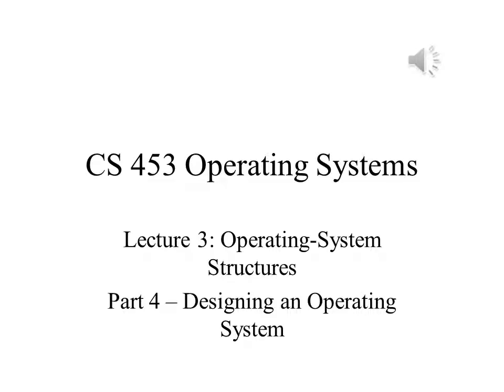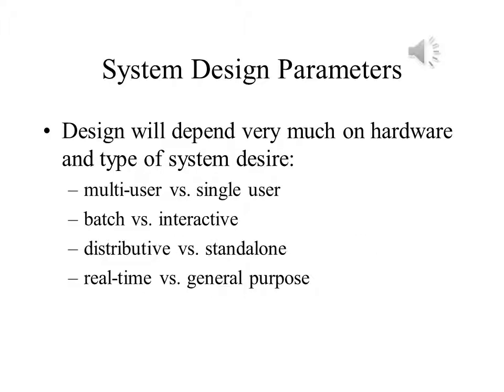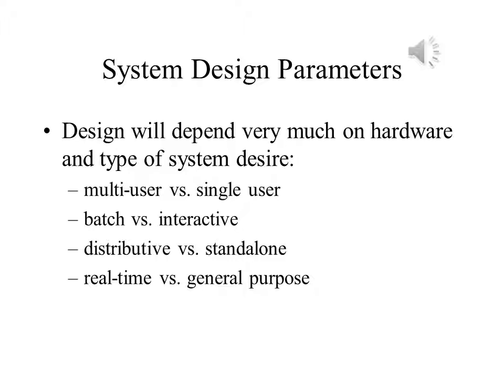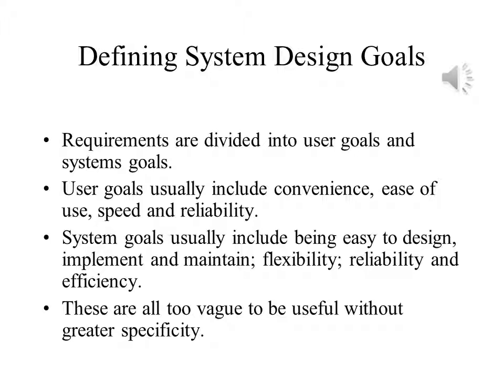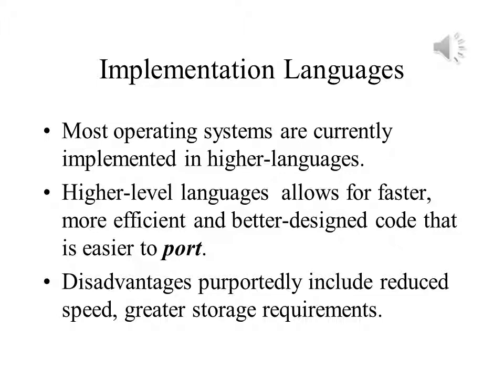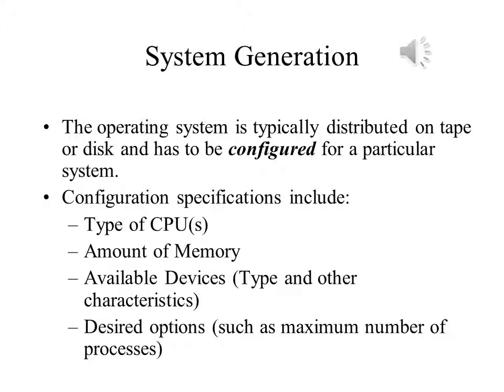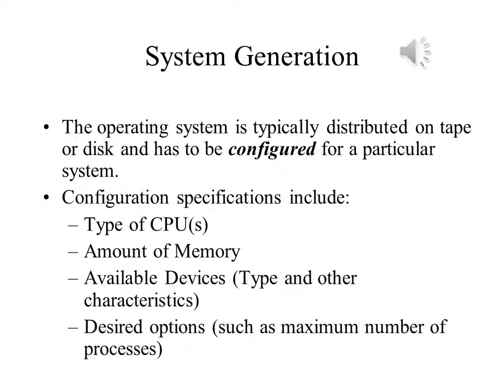Operating Systems Lecture 3 Part 4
Operating-Systems Structure - Designing an Operating System